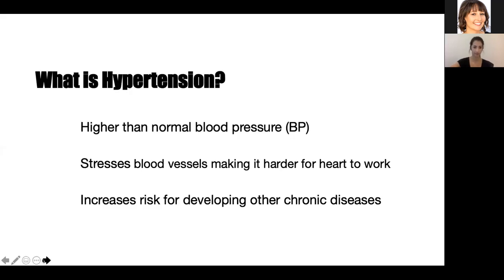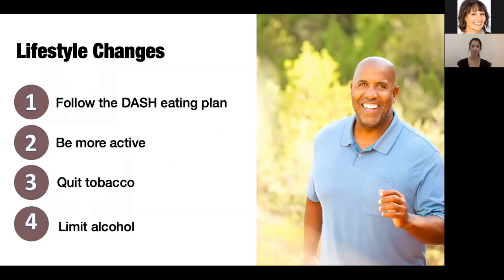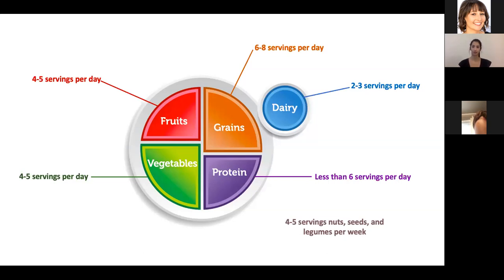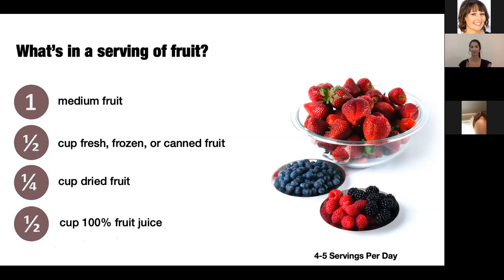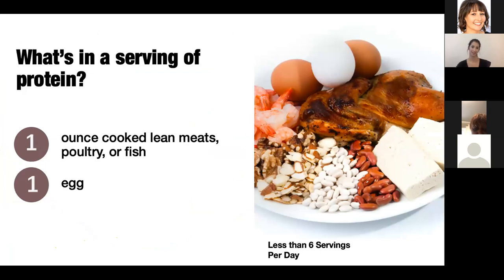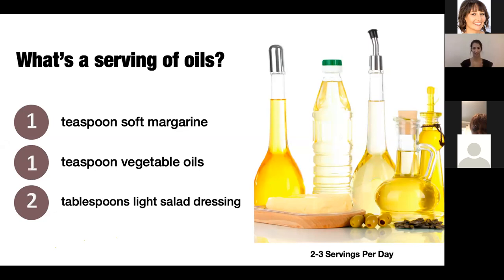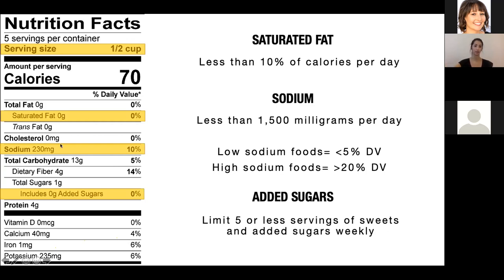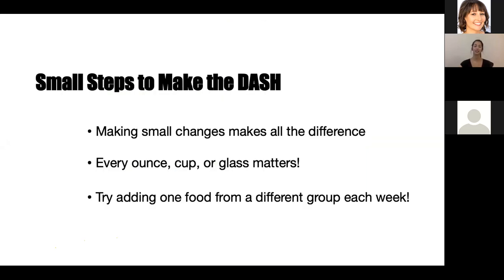Do Well Be Well with Hypertension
Learn how the Dash Diet and other lifestyle modifications can help in controlling high blood pressure.